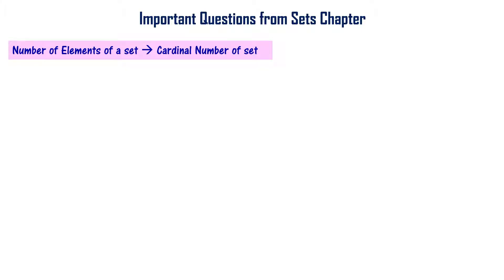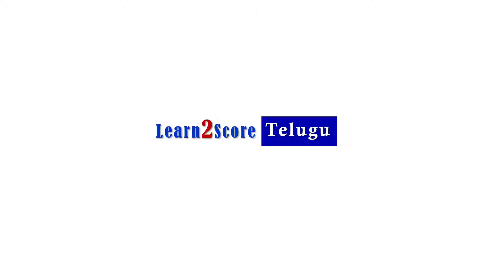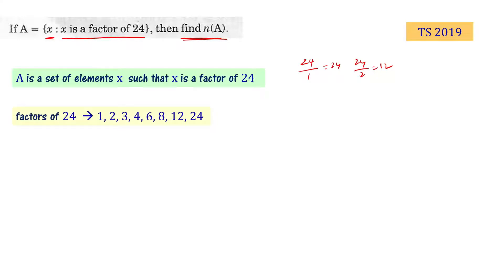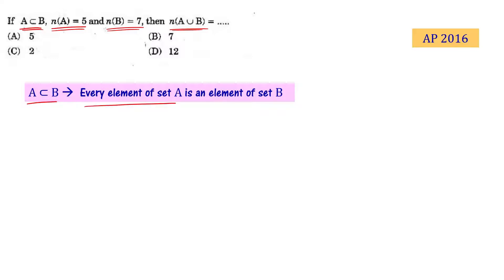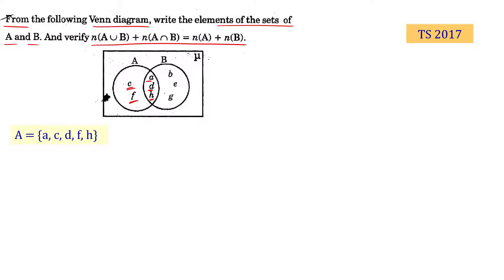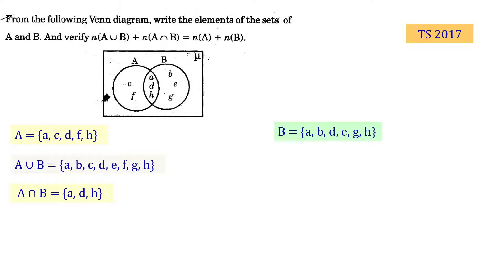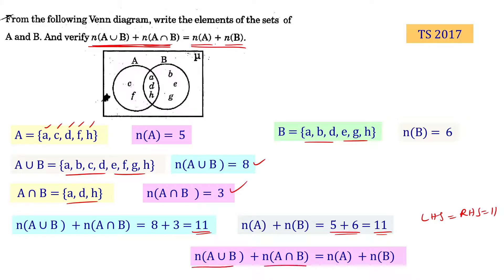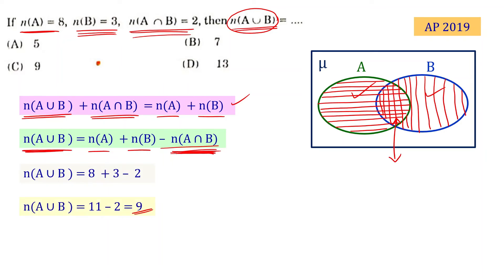Class 10 Sets Important Questions AP TS | Number of Elements in a Set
10th Class maths sets important questions. Find number of elements of a set. How to find number of elements of A union B. How to find elements of A - B. What is cardinality of set. What is the cardinal number of a set.  Formulas for finding number of elements of a set.

Problems based on number of elements in a set, cardinality of a set are discussed.
We explain how to solve important problems from telangana and andhra pradesh class 10 previous year question papers. TS SSC and AP SSC Maths sets chapter questions from old question papers are solved. Solve maths important questions from AP TS previous year question papers.